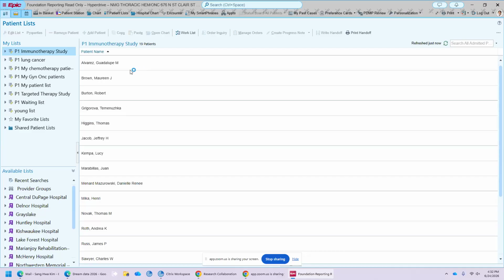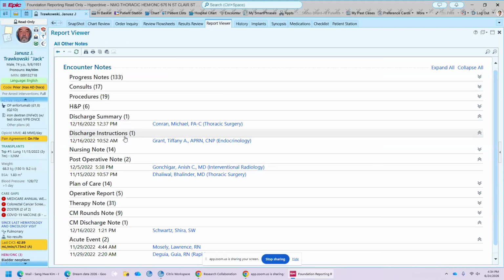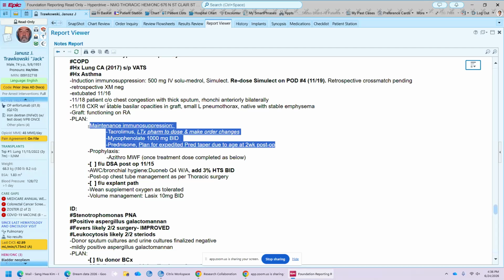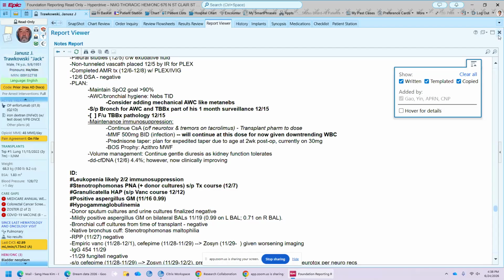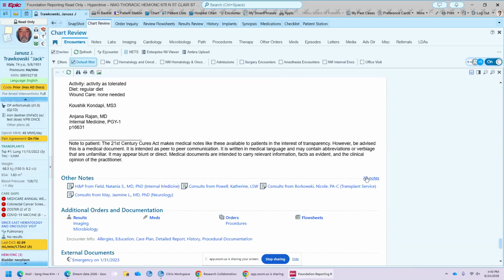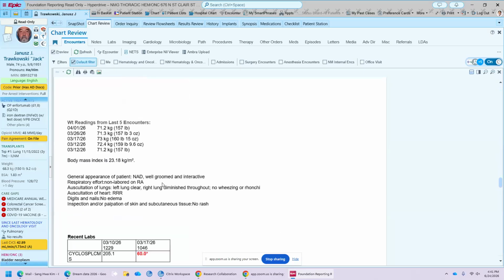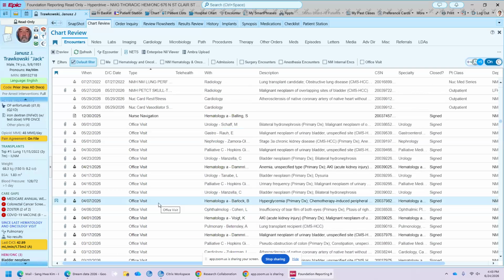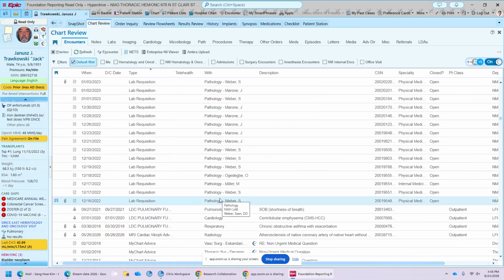Immunosuppression Regimen SOP